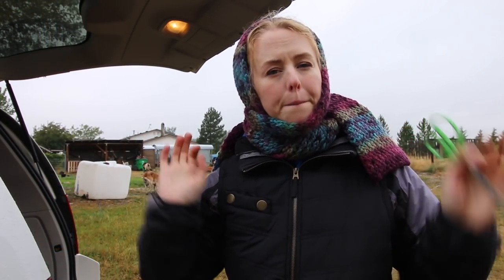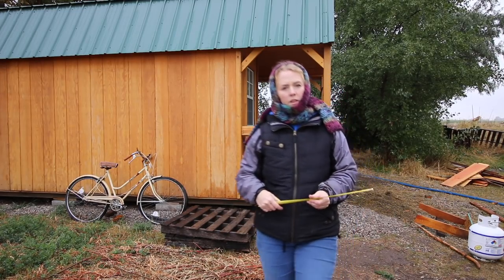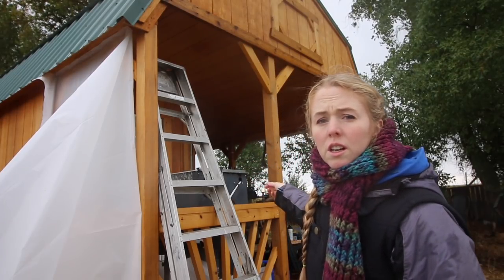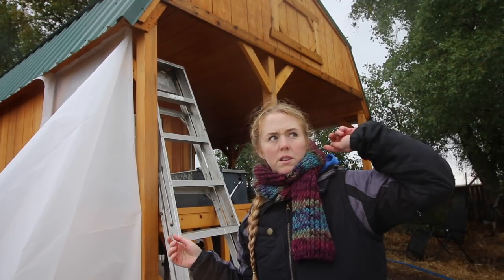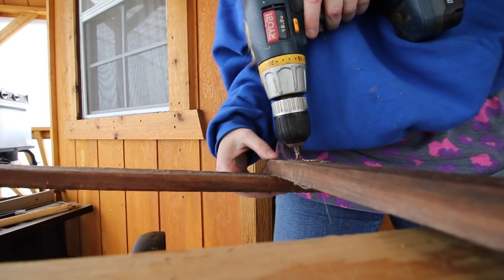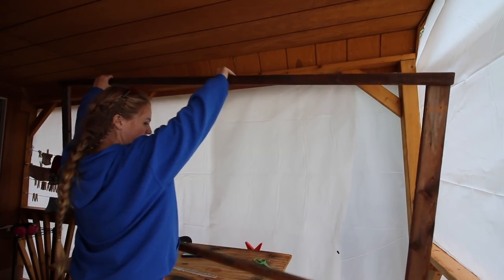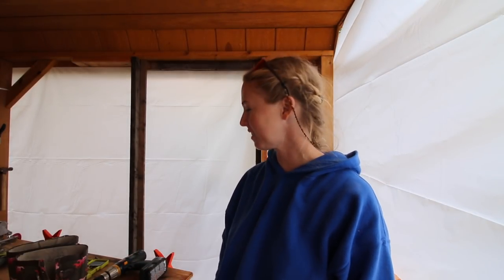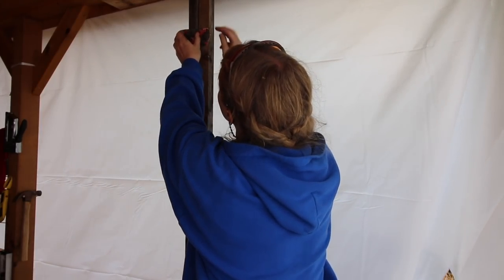Tiny House Porch Greenhouse